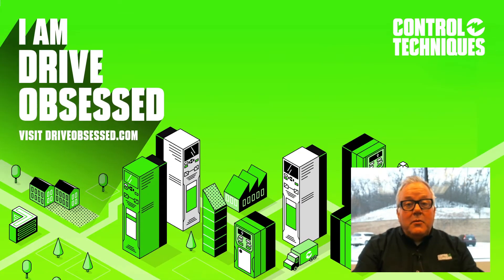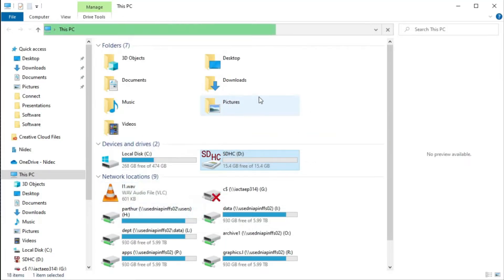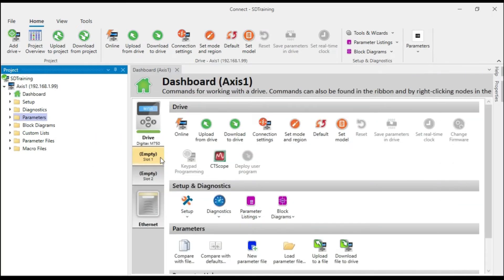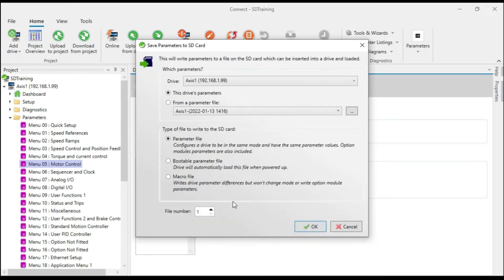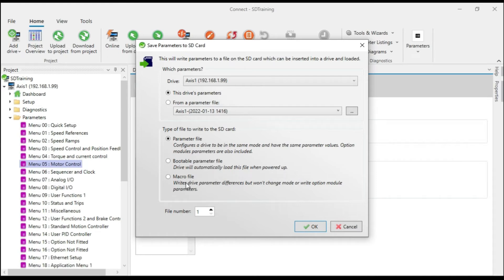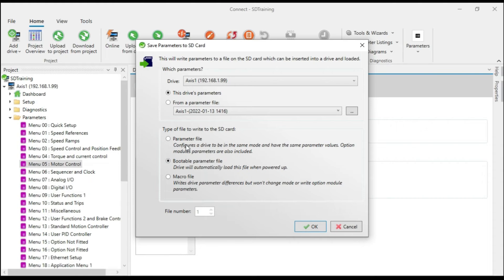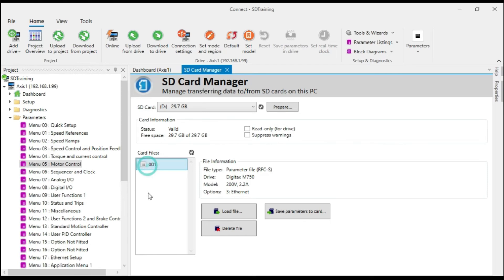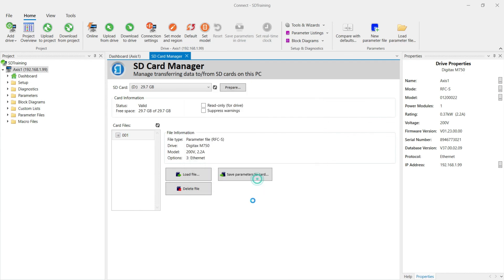Using the Connect SD Card Manager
This video will demonstrate how to use the SD Card Manager utility that is part of our Connect drive commissioning software.